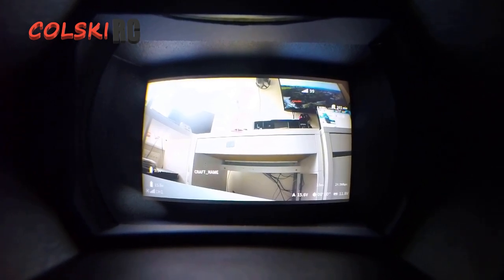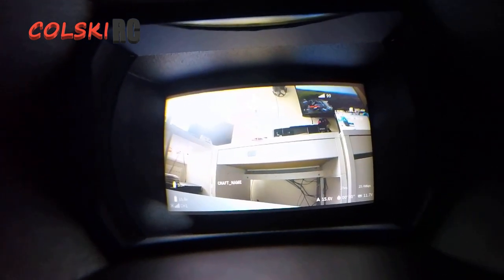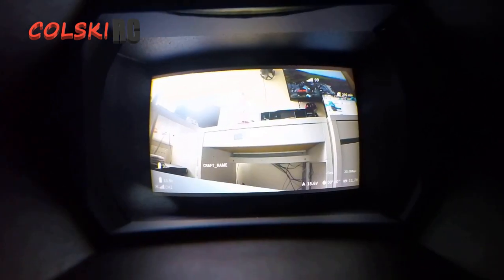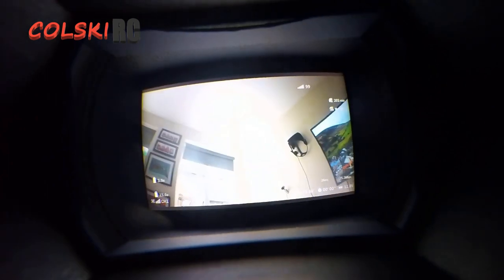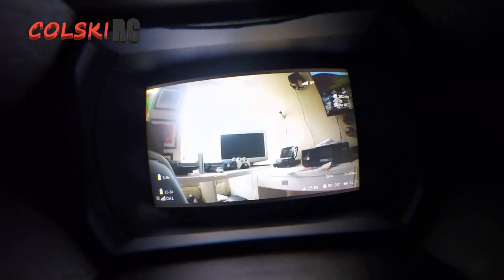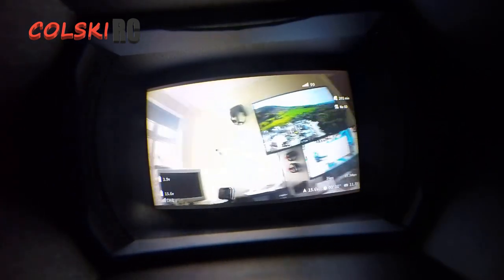DJI FPV SYSTEM NOW WORKING WITH BETAFLIGHT OSD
1. Simply udate the air unit and the goggles
2. enter the settings menu and chose display
3. turn on custom OSD

Done!!!